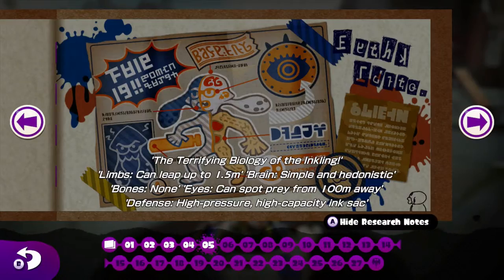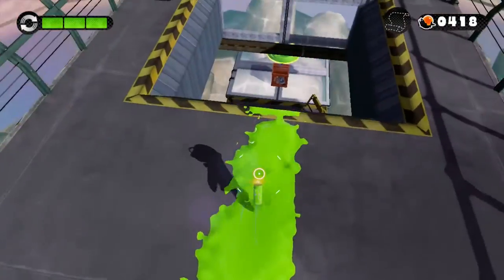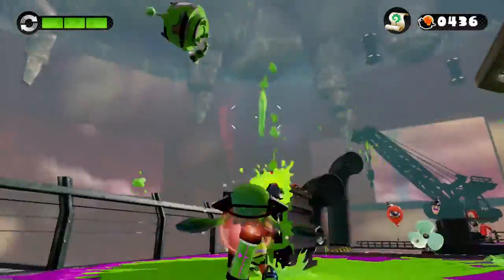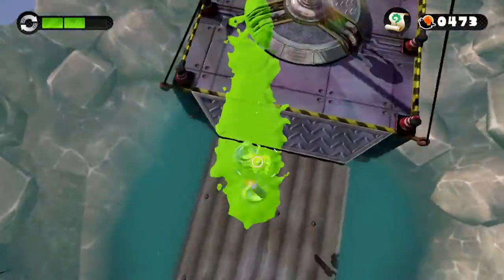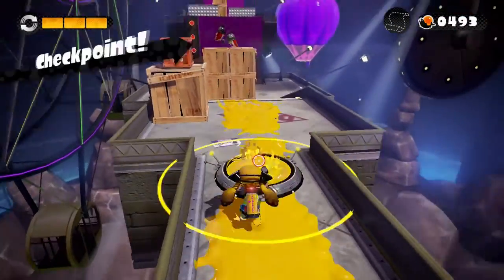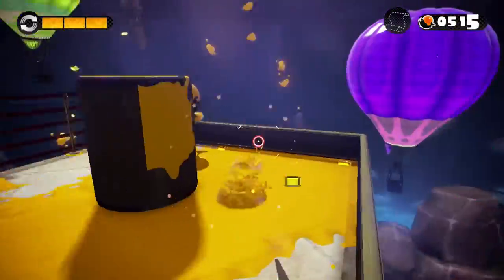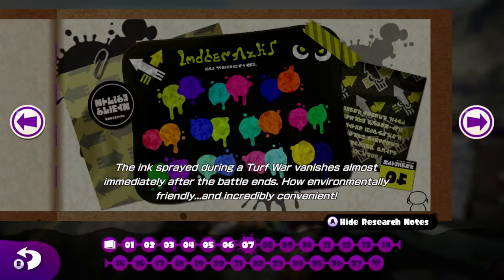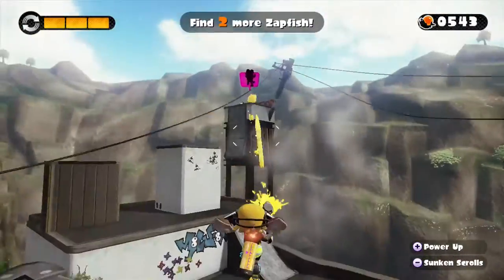Octarian Attack!: Splatoon Gameplay Walkthrough Part 6 (Nintendo Wii U)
SPLATOON Gameplay Walkthrough

Splatoon is primarily a team-based third-person shooter which is playable by up to eight players in online four-versus-four matches, although the game also features local one-versus-one multiplayer matches and a single player campaign. Players control characters called Inklings, who have the ability to change between humanoid and squid forms. In humanoid form, Inklings can shoot colored ink across the game environment, with the player's goal being to cover the most territory in their team's color before the match ends. For each round, the color of the two teams change randomly. Transforming into a squid allows players to swim through ink of their own color, even up walls and through grates, hiding from the enemy and replenishing their ink supply in the process. Conversely, enemy ink is much slower to move across in humanoid form and cannot be swum through in squid form. Players can use their ink to try and "splatter" their opponents, which will send them back to their team's respawn point whilst also providing a large splat of ink. In all modes, players can use the Wii U GamePad to view a map of the surroundings and instantly launch towards the location of another teammate, as well as use optional gyroscopic controls to assist with aiming.

Players go into battle wielding a primary weapon, such as a mid-range gun, a chargable rifle, or a giant paint roller; a secondary weapon, such as bombs, ink walls, or disruptive grenades; and a temporary special weapon (including a shield, an ink tornado launcher, and a rocket that drops an ink deluge from the sky) that can only be used after covering enough ground in ink.[10] These weapons are sold in sets that can be purchased with money earned from battles, with more sets becoming available to the player as they gain experience. In addition, players can customize their character with headgear, clothes, and shoes, with more items becoming available as the player's level increases. Each item features a main stat increasing ability, such as faster respawn time or longer special duration, as well as additional abilities that can be unlocked by gaining experience in battles. When encountering other players in the plaza, players can choose to order an item another player is wearing and purchase it the next day from a backalley dealer for a higher price.

The game also supports Splatoon series amiibo, with each Amiibo type unlocking a set of missions which unlock extra equipment and a bonus minigame upon completion, which can be played on the Wii U GamePad while waiting in lobbies. Players can also make posts to the game's Miiverse community, which appear in-game as graffiti.